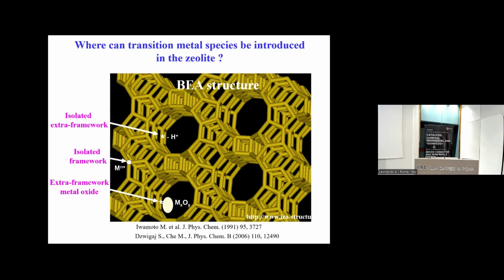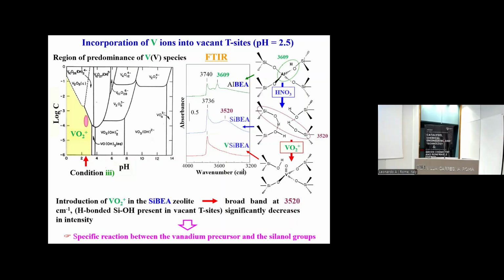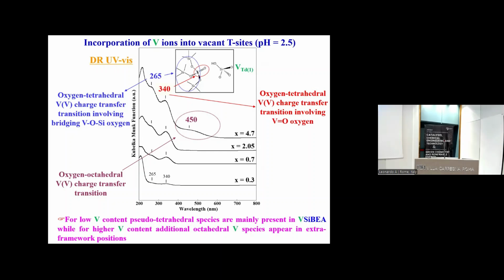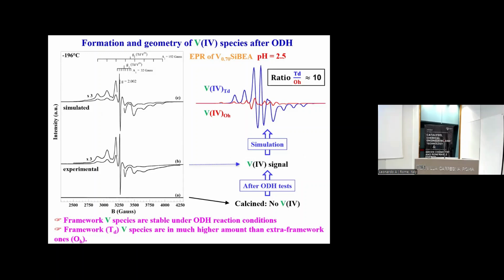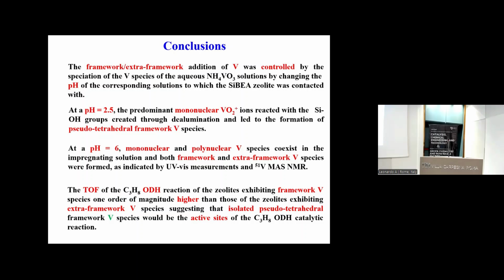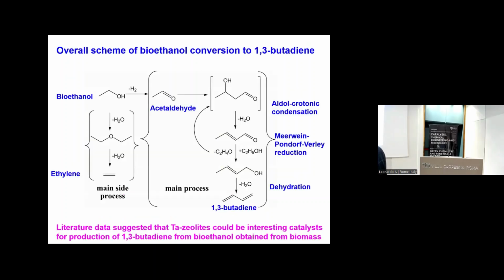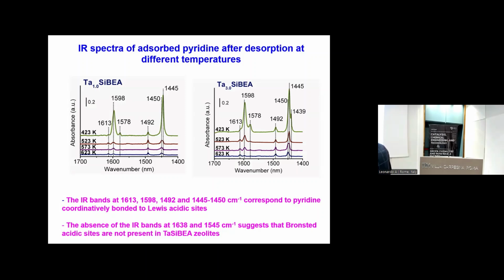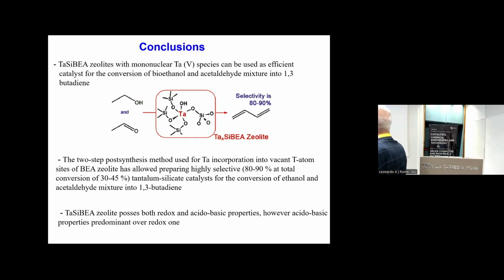Application of metal single-site zeolite catalysts in heterogeneous catalysis | CCT 2025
Lecture by Stanislaw Dzwigaj, Sorbonne University, France on “Application of metal single-site zeolite catalysts in heterogeneous catalysis”